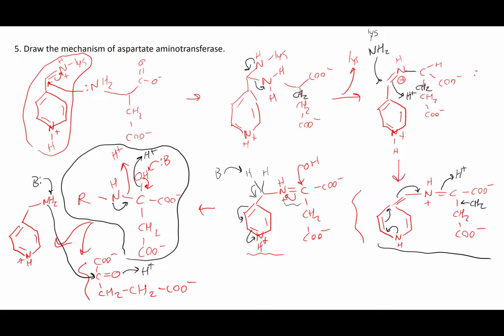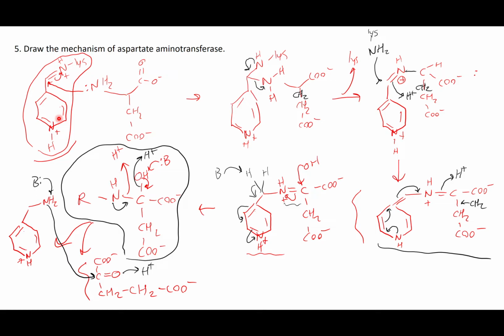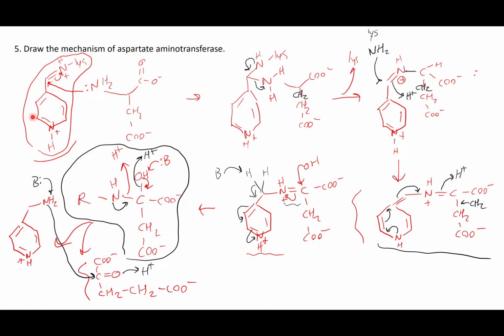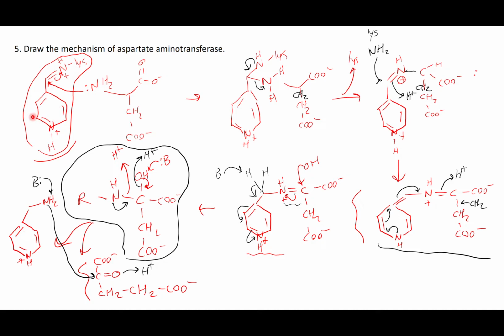Question 5 Voice explanation/supplement